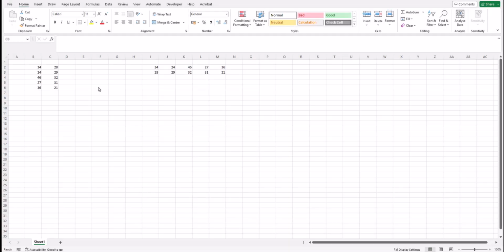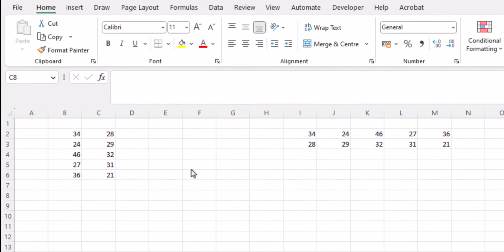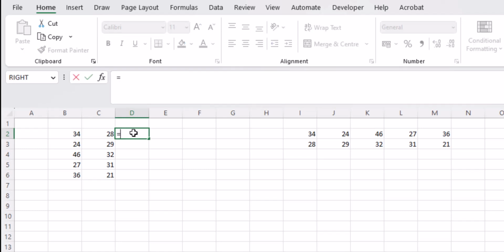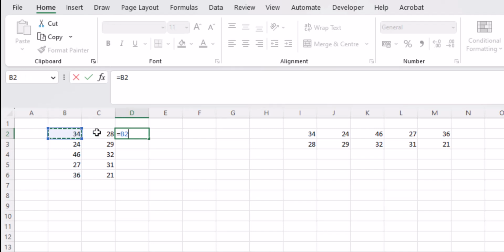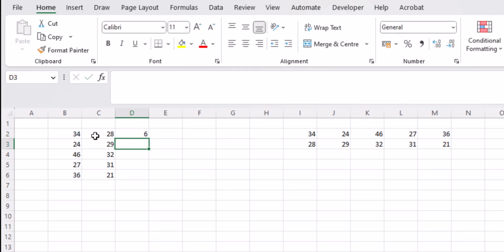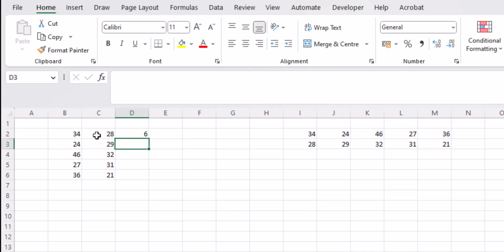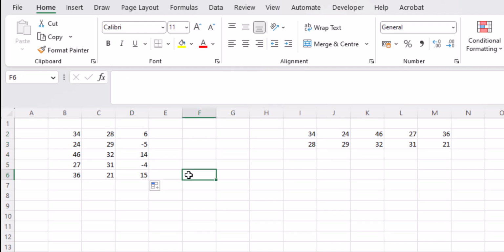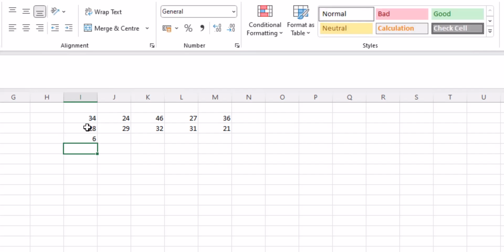Excel Basics - Subtracting cells rows columns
Quick Excel Hints & Tips. Absolute beginner series. A quick video to show the functionality of subtraction of one cell from another in Excel, then how to extend this to either rows or columns of data.